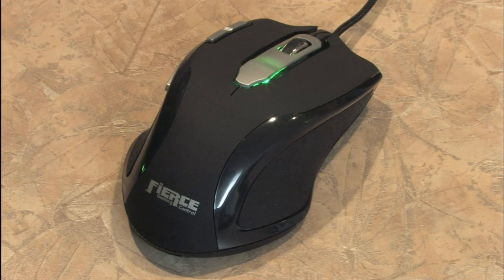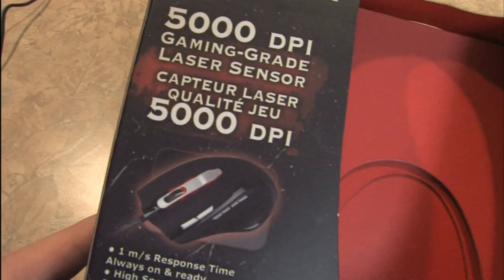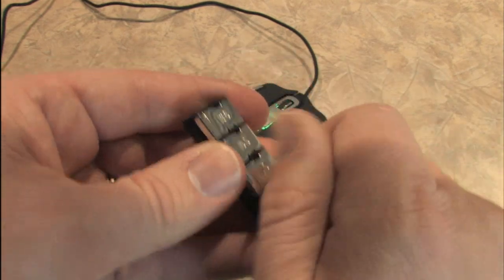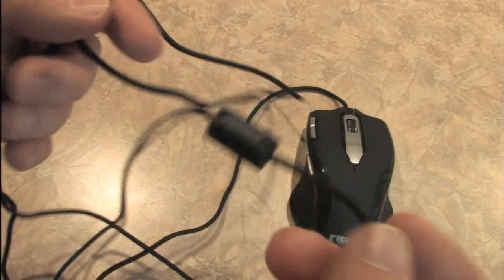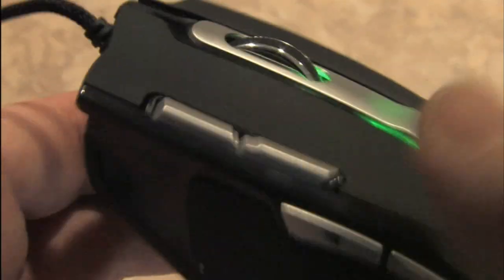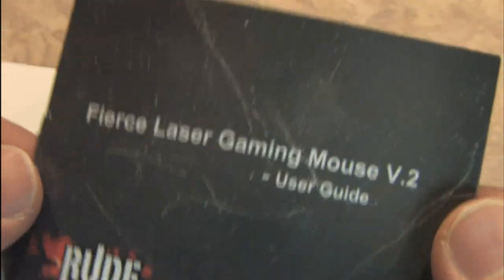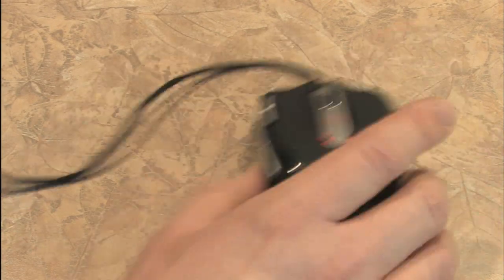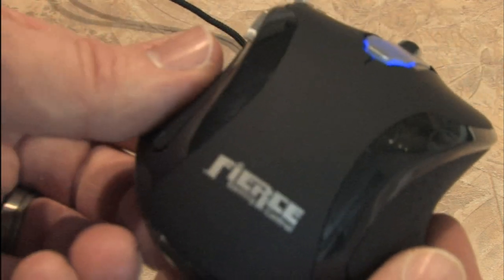Classic Game Room - FIERCE GAMING CONTROL laser mouse review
Classic Game Room reviews the FIERCE GAMING CONTROL laser mouse from Rude Gameware, a high end mouse for PC videogames or general mouse controlling usage. This mouse has a weight system so that you can add or remove weights for smooth gameplay that fits your exact needs. A lengthy shoelace-style cord connects the mouse to a PC with USB input. Change light up colors on the sleek back mouse to blue, red or green. Fierce Gaming Control comes with a programmin softrware disc and instruction manual, as well as a little case to keep the four weights that come with it. Program buttons for first person shooters, strategy games or MMORPGs. This video review of the Fiece Gaming Control laser mouse from Rude Gameware shows the high end, gaming quality Fierce Gaming Control V2 mouse in black.